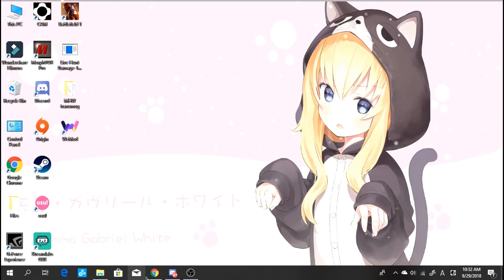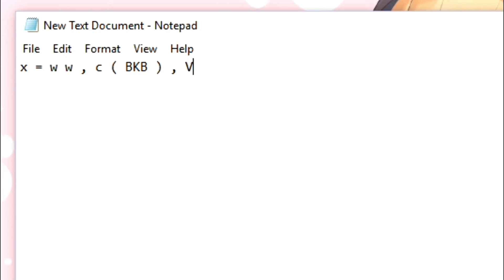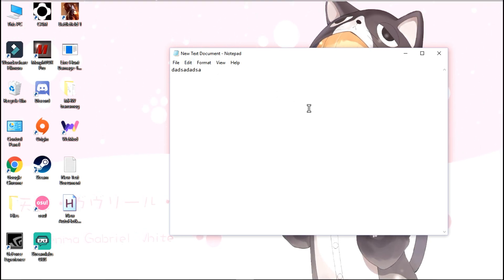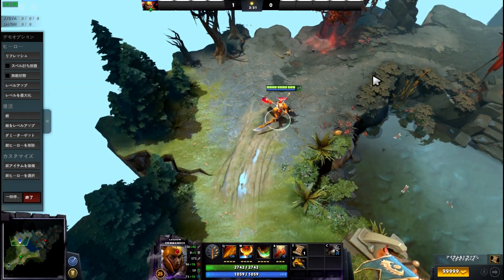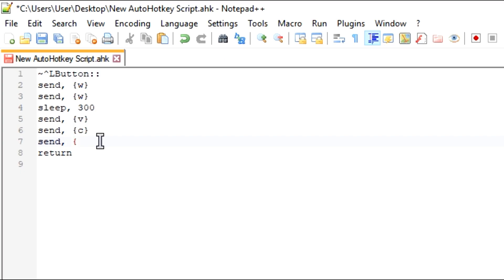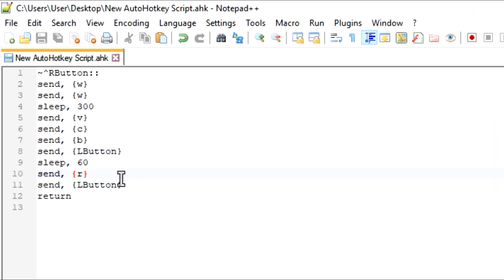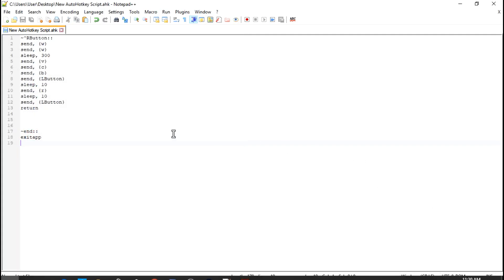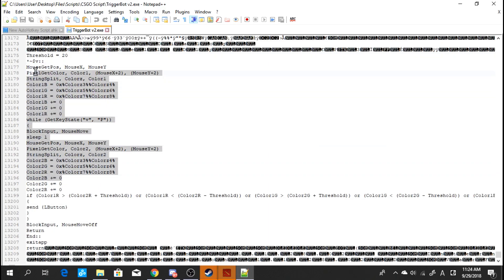How to make your own Script/hack In any game! (AHK Tutorial)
This video will show how do the script works.

Don't worry, it won't get you VAC ban.